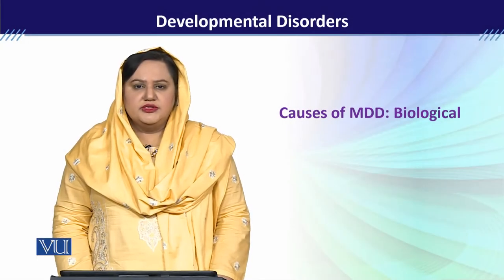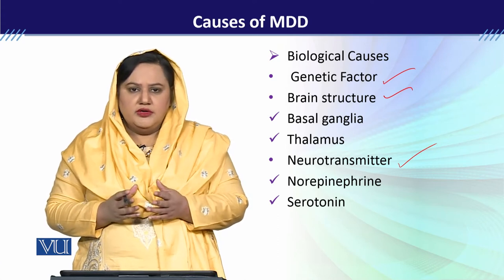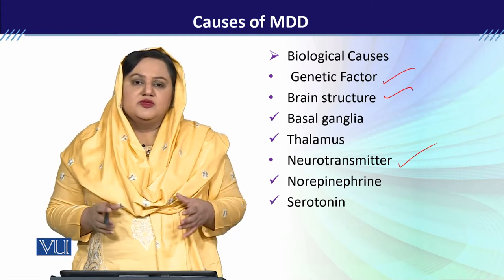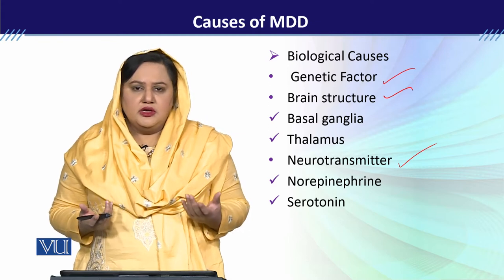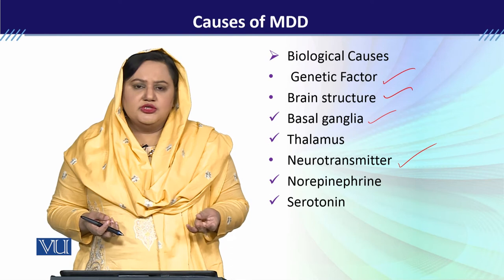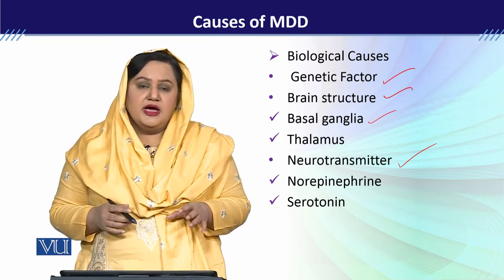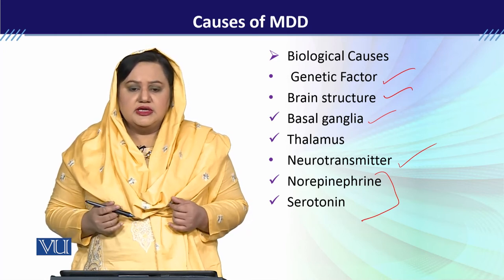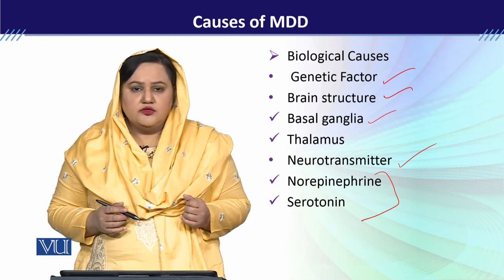PSY613_Topic146 | Developmental Disorders